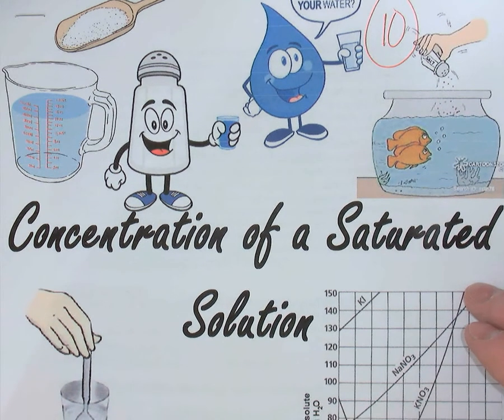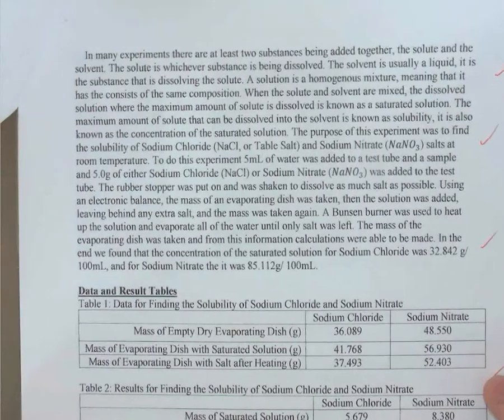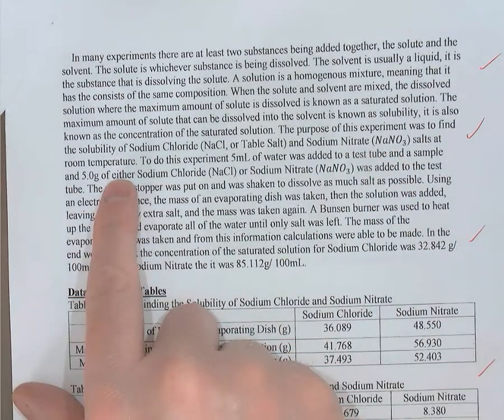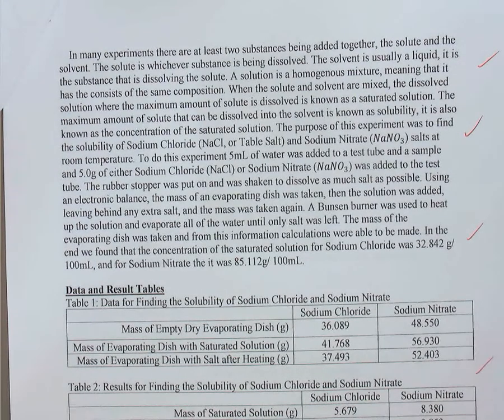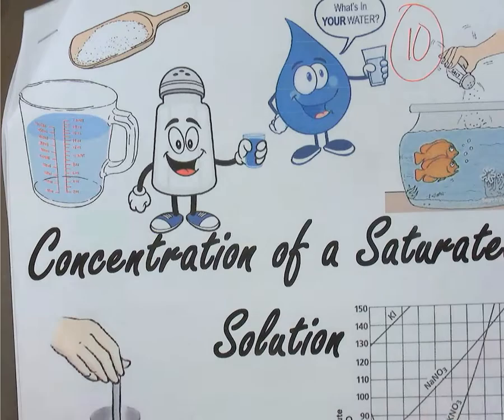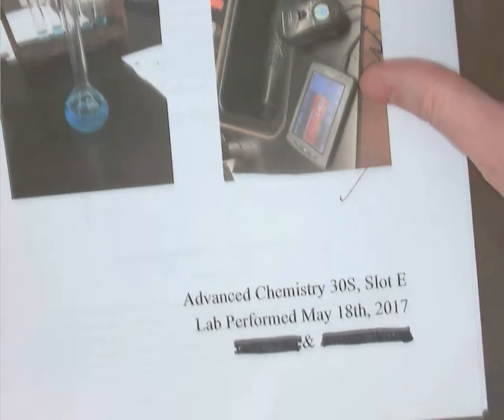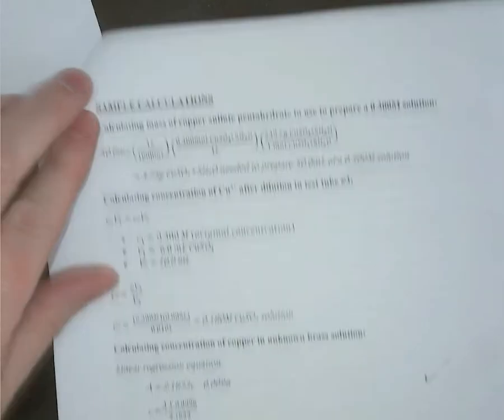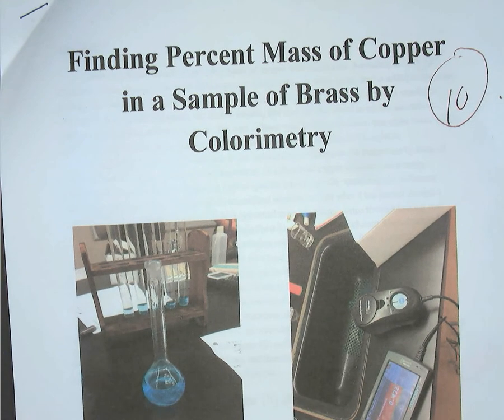Science 9E Lab Report Format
The format of a lab report for Advanced Science 9E and Advanced Chemistry at Grant Park.